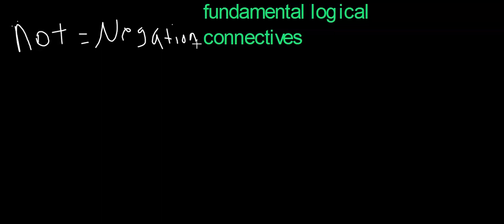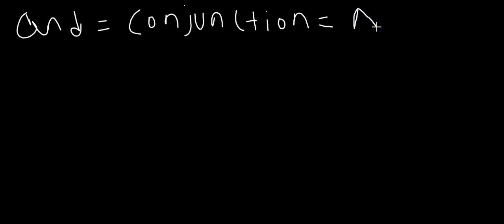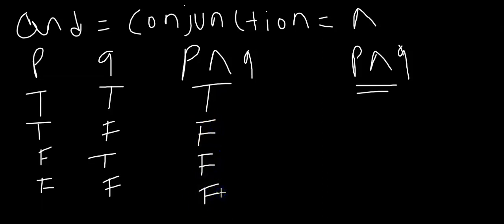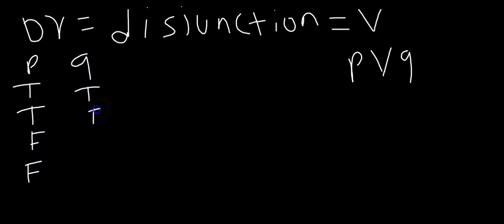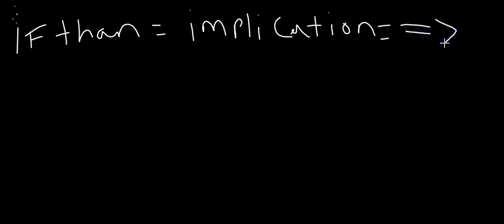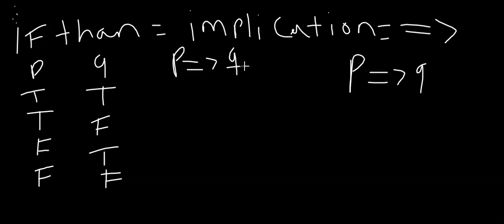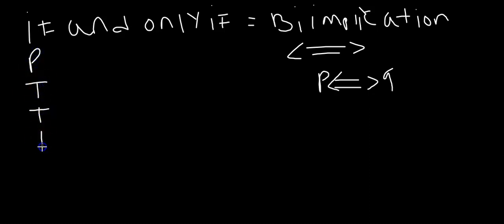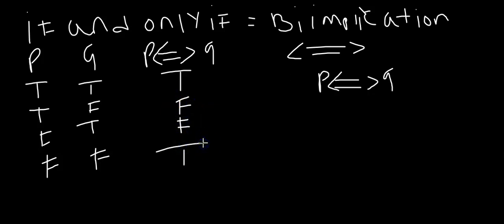fundamental logic's and connectivities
Learn how to  find the fundamental logic and connectivitys  and this video is dedicated to help  you boost you're mathematical  skill and brouden you're knowledge.there is also a lot explanations with deferent type of examples in order for you to practice and understand the concept Of that specific topic . mathematics is not the same as other type of subjects mathematics is all about understanding and practice you don't have to read and take in a lot of books and notes to do mathematical questions all you have to do is understand and practice. Practice makes you perfect so in this video you are going encounter with a lot different type of questions in that specific topic well you watching the videos . I recommend to stop the video when you see the questions and try by your self in peace of paper and try to call angel you self and then see if you get the answer in the video it will help you to boost you're self confidence and increase you're practice skill and i also got another type of educating videos if you are not from u.s.a , canada or another English speaking countries i have got A lot of videos to boost you're vocabularys and i will put the link below this line